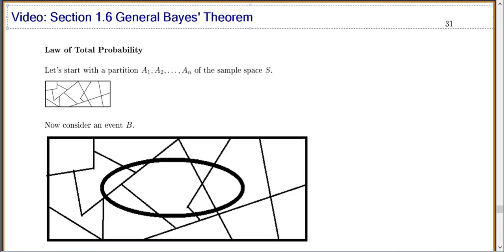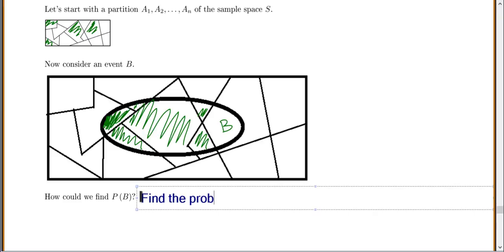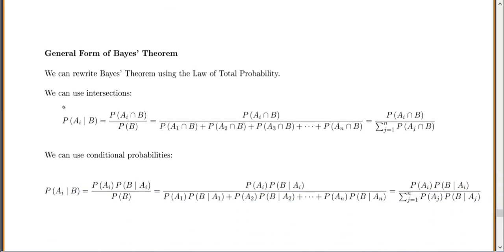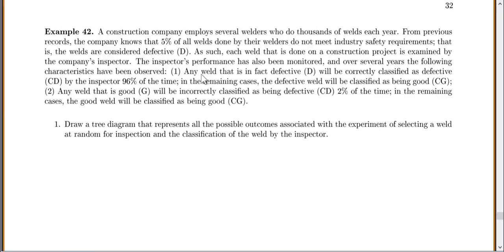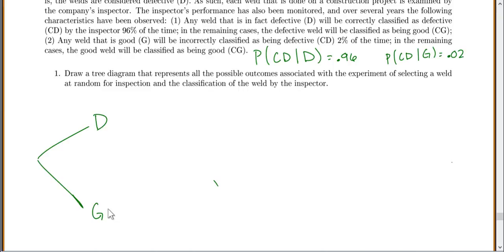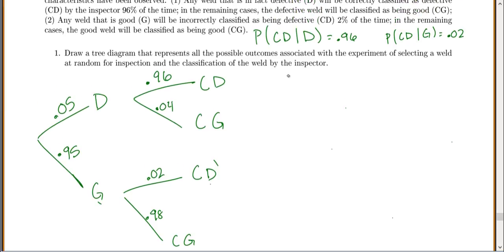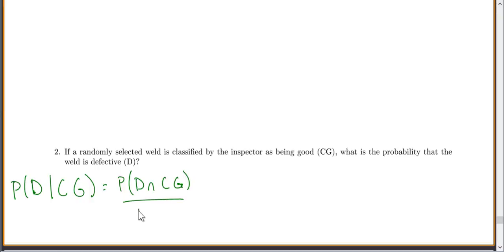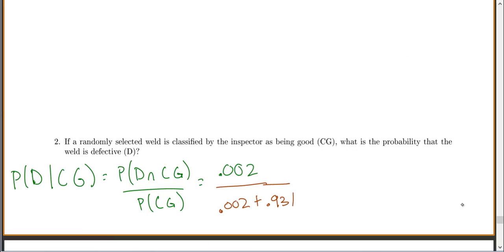STAT 3000: Section 1.6 Law of Total Probability and Bayes' Theorem Example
law of total probability, partition sample space, bayes' Theorem, general bayes' theorem